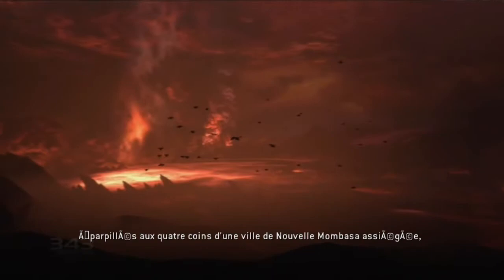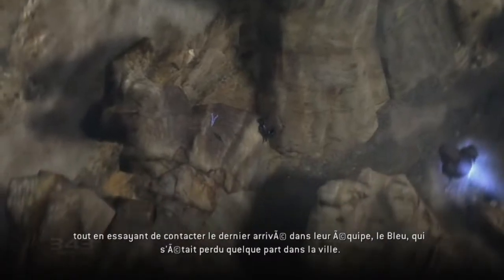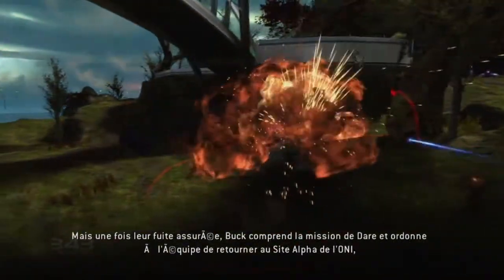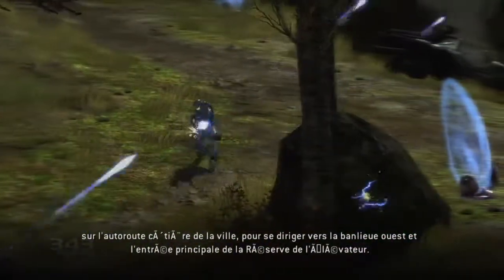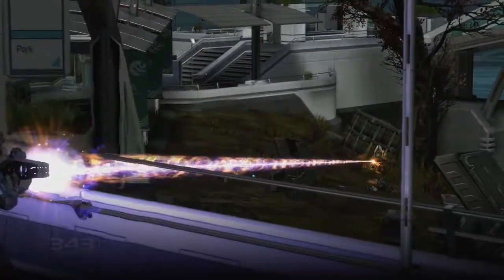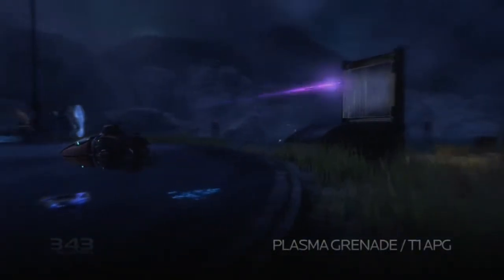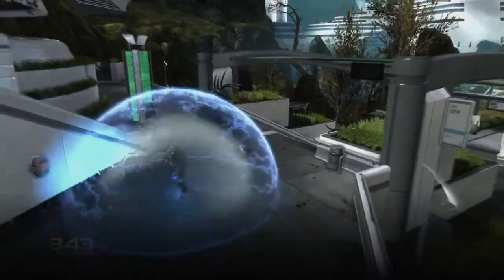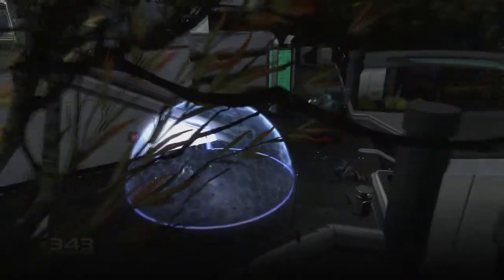Reach outils de guerre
Armes, véhicules et autre matériel utilisé dans le combats sur Reach.

L'armée UNSC a doté ses soldats du meilleur équipement possible. Et dans le cas contraire, les soldats pourront toujours s'emparer de l'arsenal convenant sur leurs ennemis morts au combat.